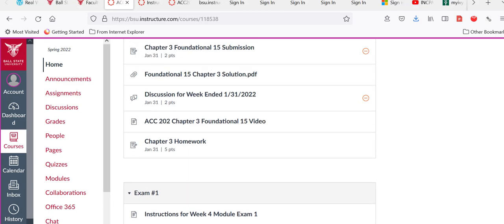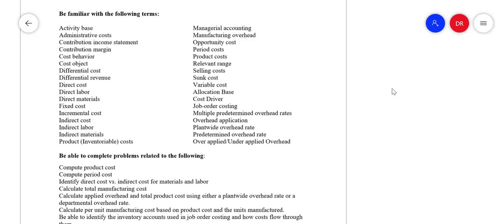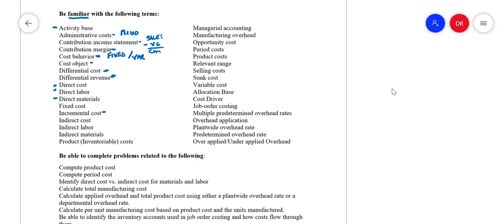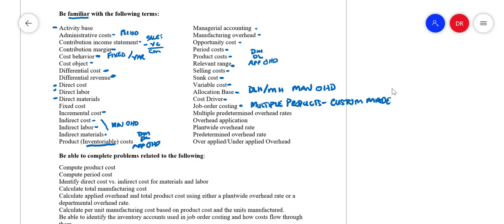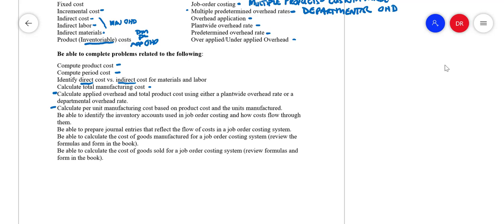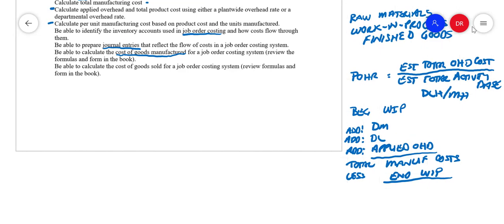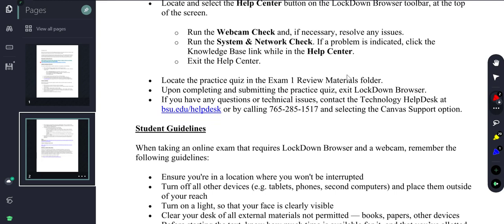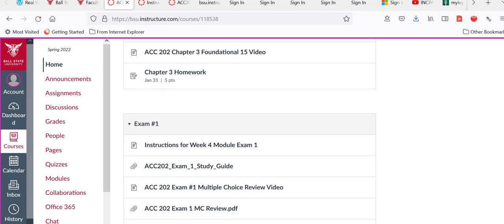ACC 202 Exam 1 Announcement Video